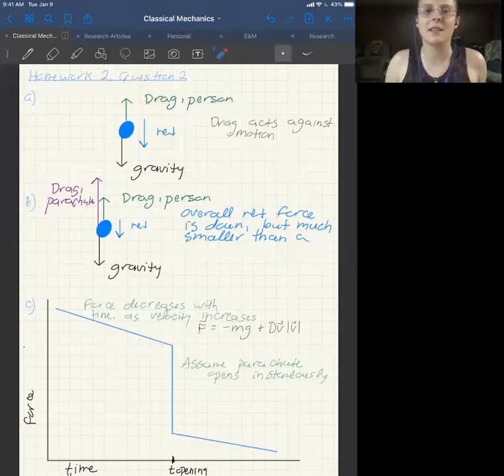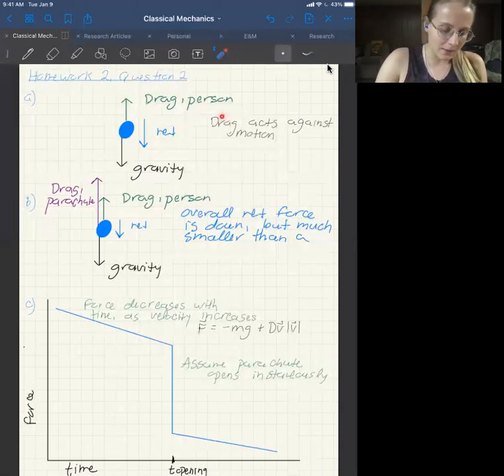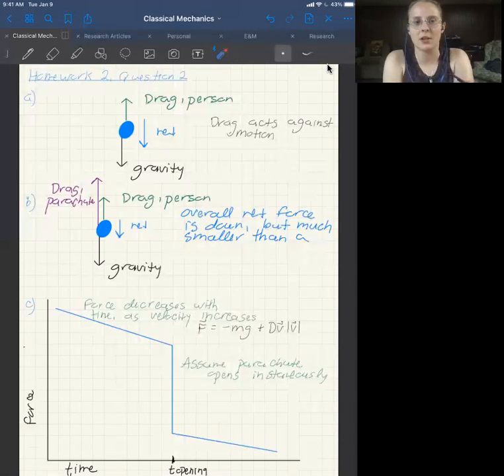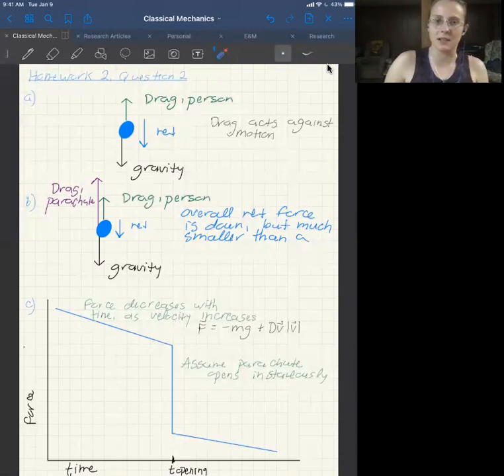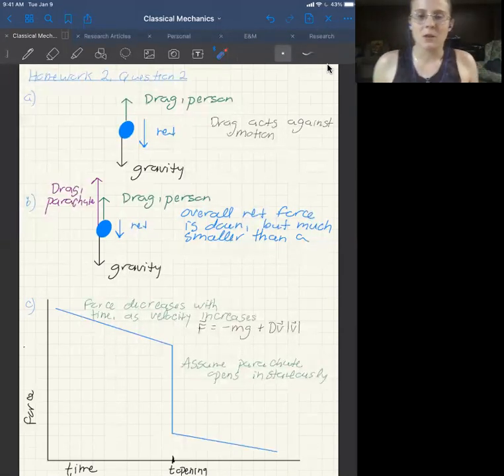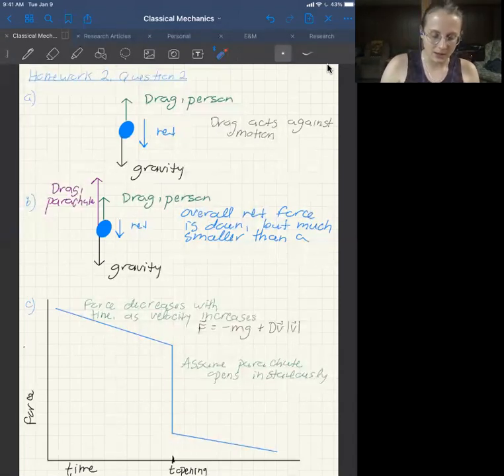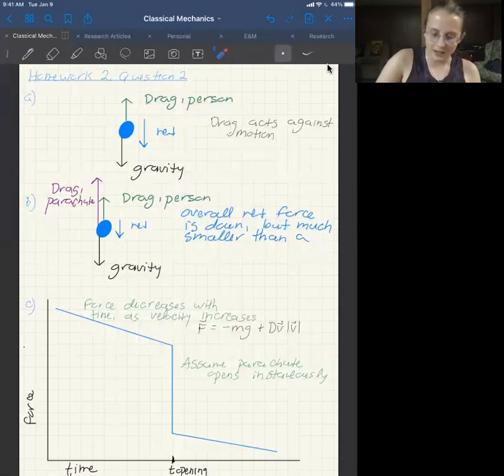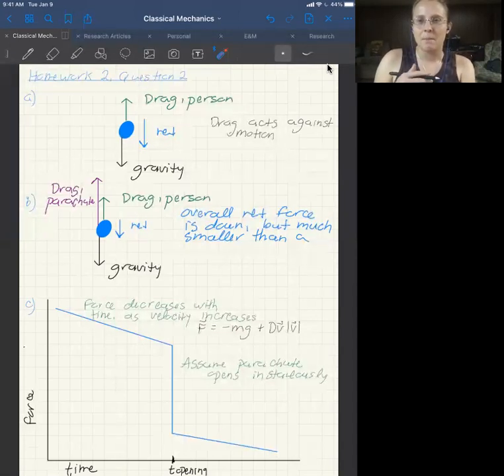Homework 2 Question 2: Gravity and Drag Force on a Parachuter